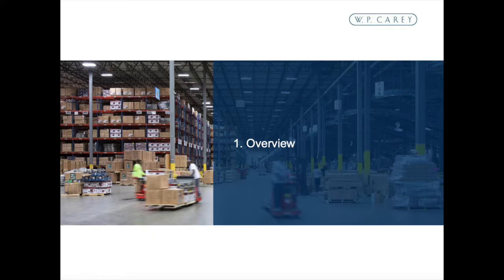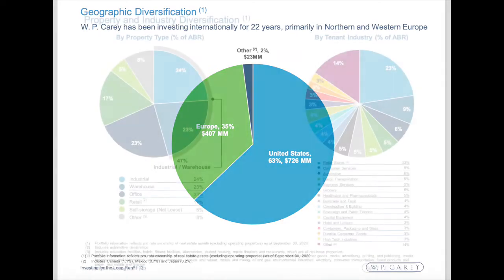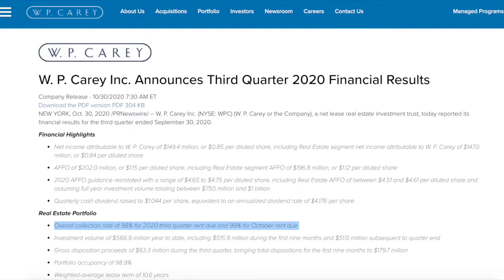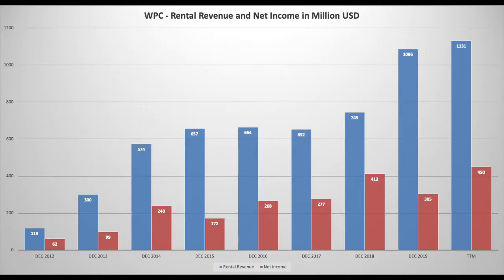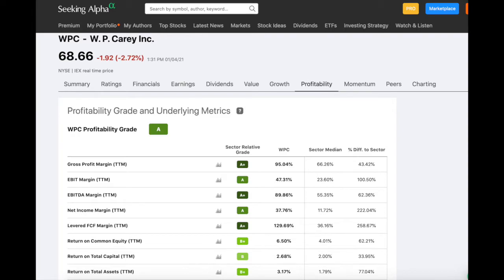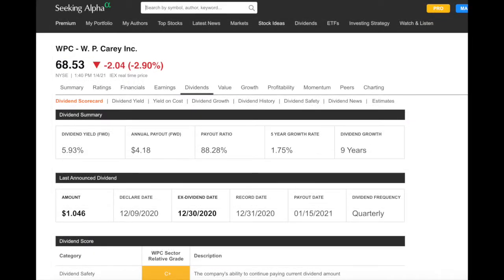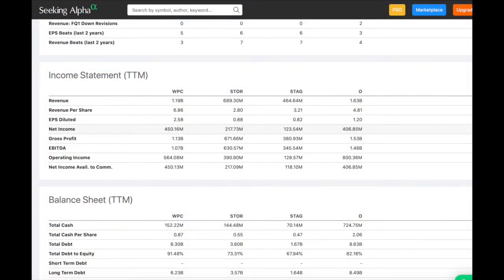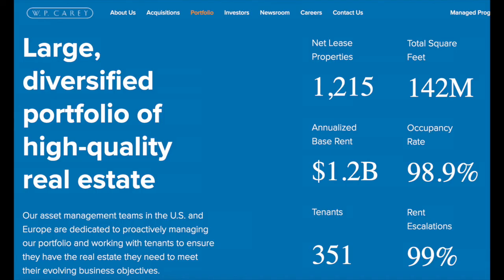6% Dividend Yield with W.P. Carey - PASSIVE INCOME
Brief video about the Real Estate Investment Trust W.P.Carey